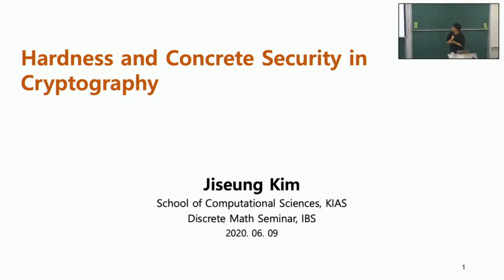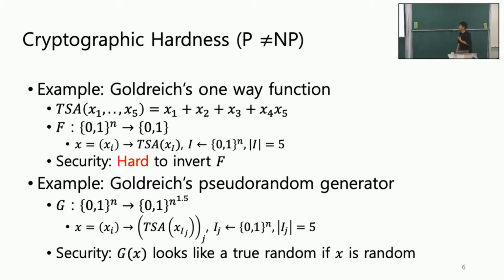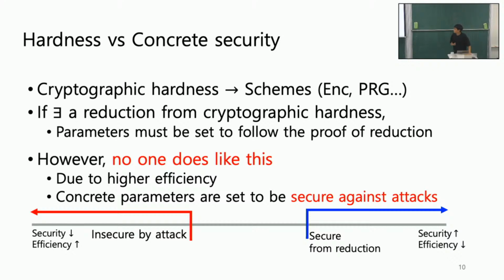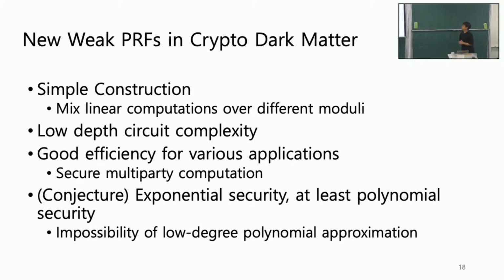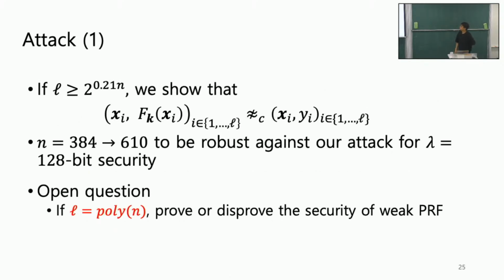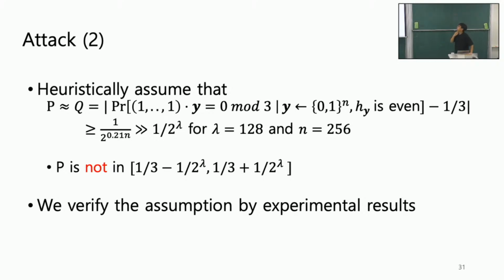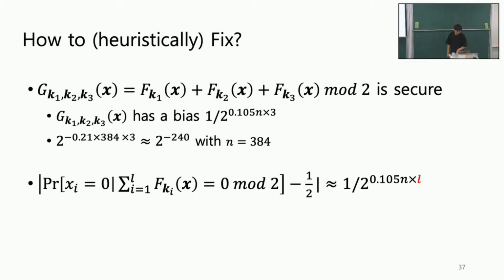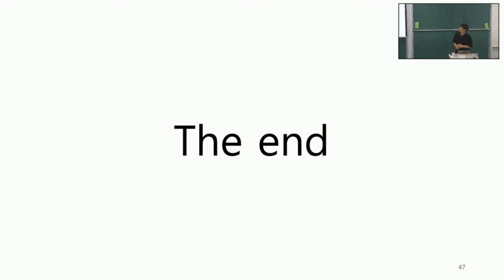2020-06-09 Jiseung Kim (김지승), Hardness and concrete security in cryptography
Jiseung Kim (김지승), Hardness and concrete security in cryptography
June 09 2020, Tuesday @ 4:30 PM ~ 5:30 PM

Speaker

Jiseung Kim (김지승)
KIAS

Computationally hard problems have been widely used to construct cryptographic primitives such as encryptions, digital signatures. For example, provably secure primitives are based on a reduction from the hardness problems. However, the concrete instantiation of primitives does not follow the results of hardness problems due to its efficiency. In this talk, we introduce cryptographic hardness problems widely used in cryptography and the gap between hardness results and concrete security of cryptographic primitives based on our recent works.